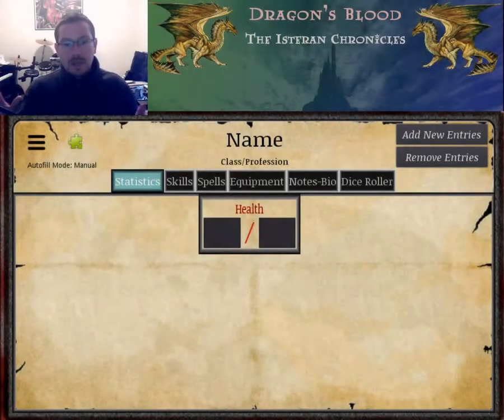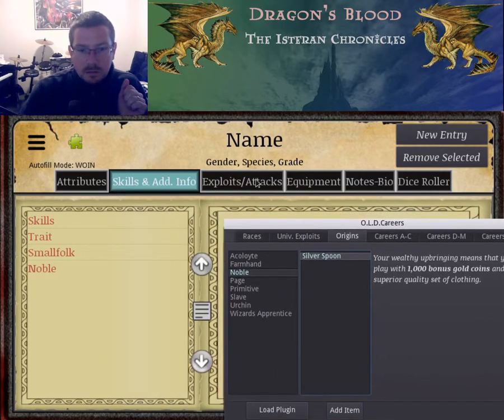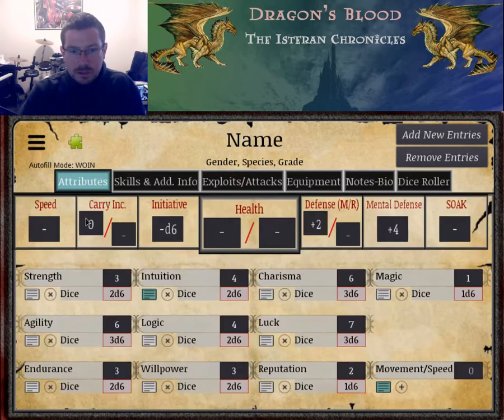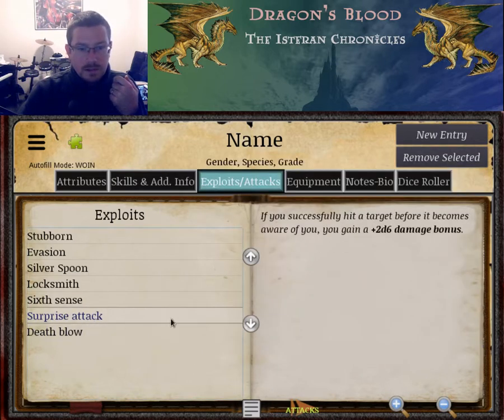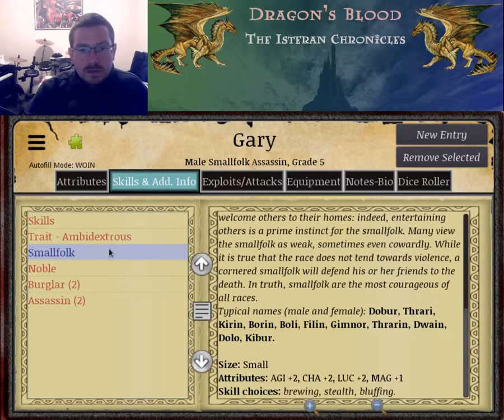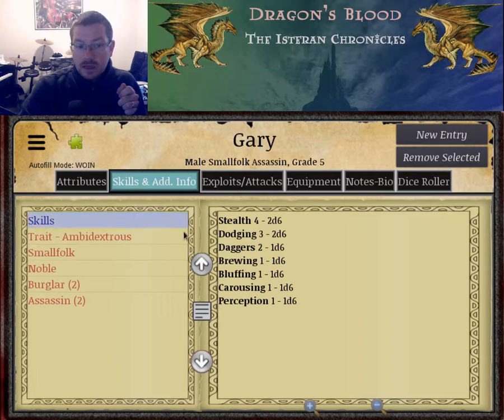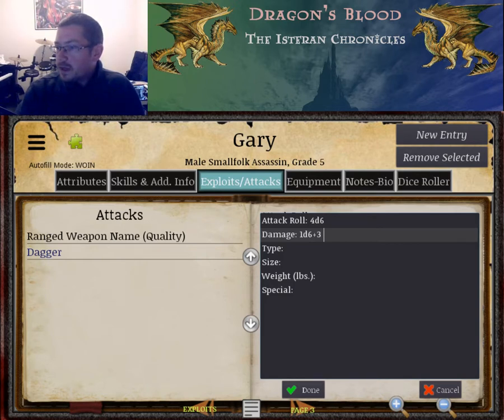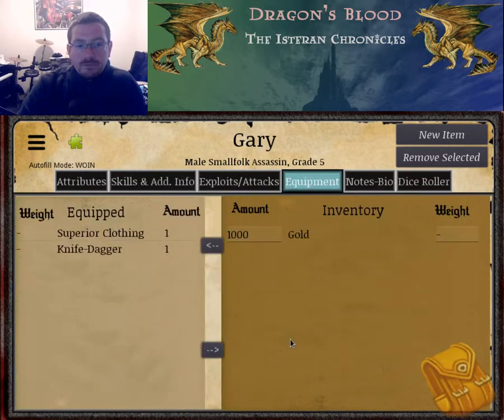W.O.I.N. Character Creation using Digital Character Sheet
Follow along while we create Gary the Smallfolk Assassin, our take on the archetypal Halfling Rogue, using the WOIN OLD system.

I use Digital Character Sheet, a program I've written for creating and maintaining your RPG characters.